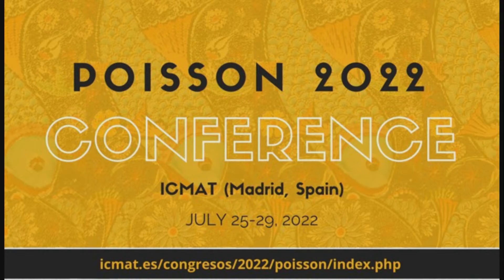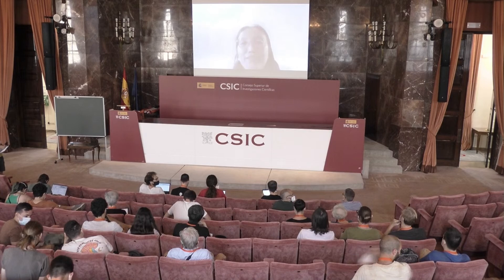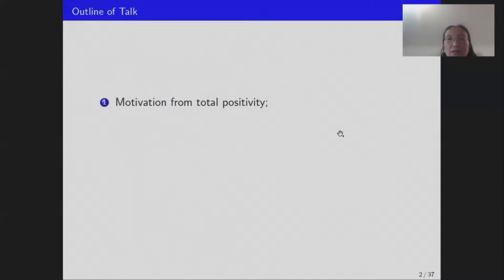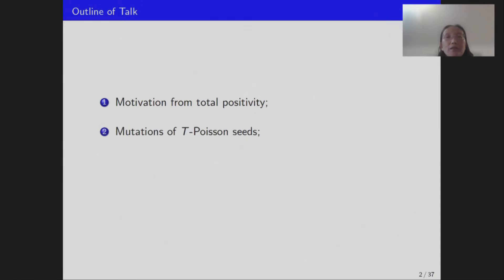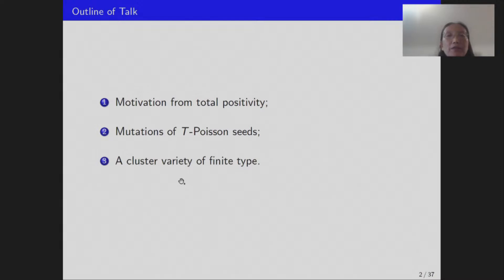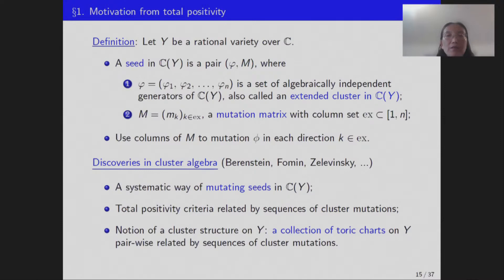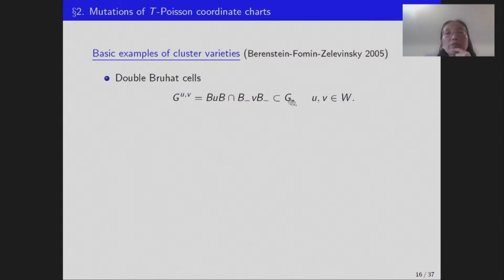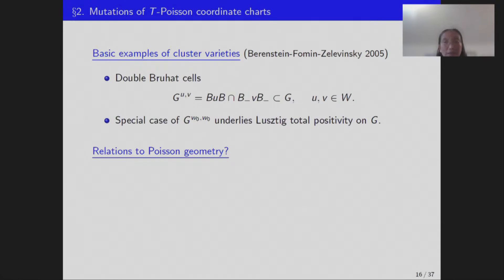Poisson 2022 Conference. Jiang Hua Lu - Cluster algebras of finite type and Bott-Samelson varieties